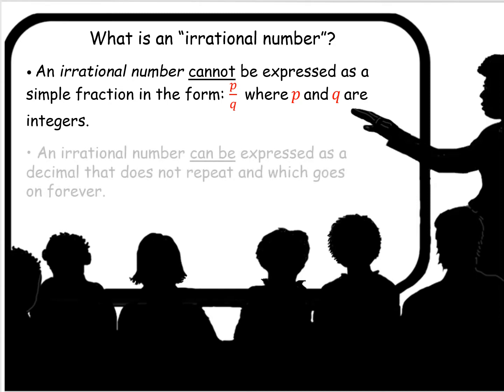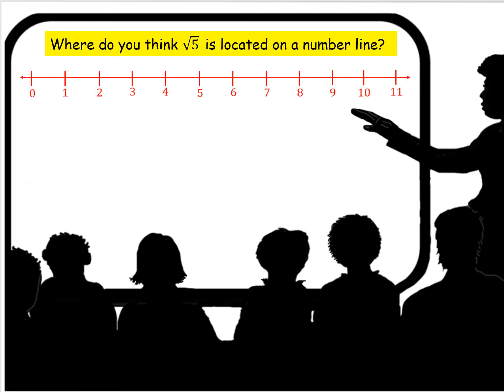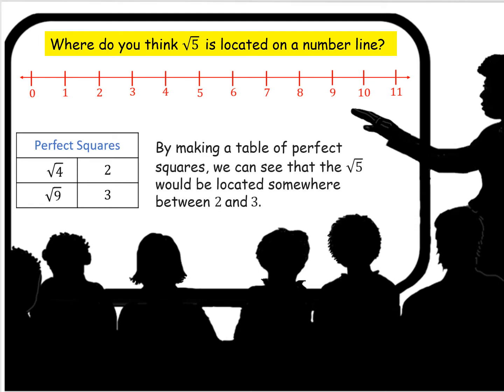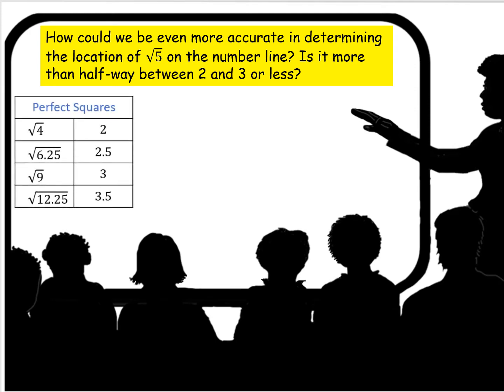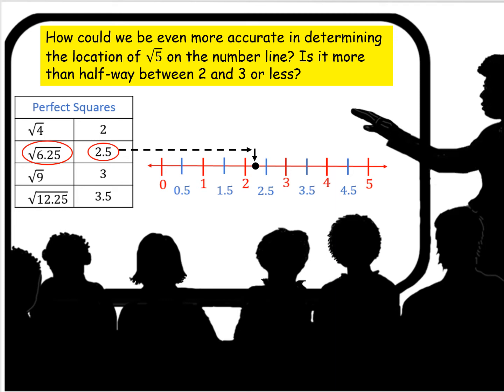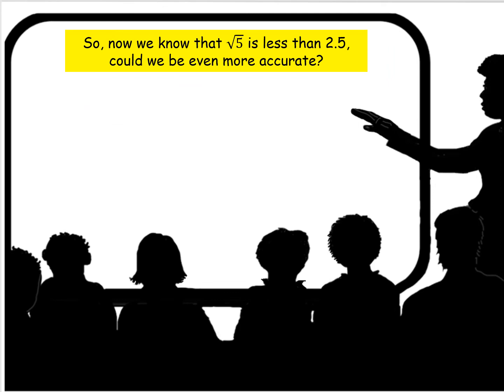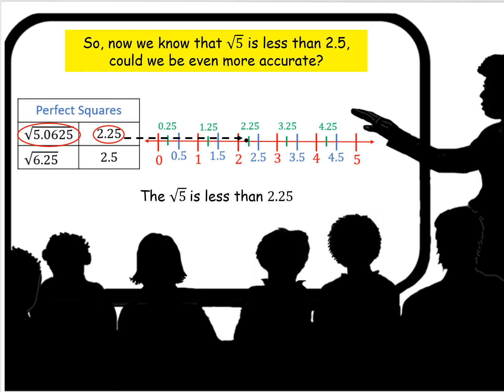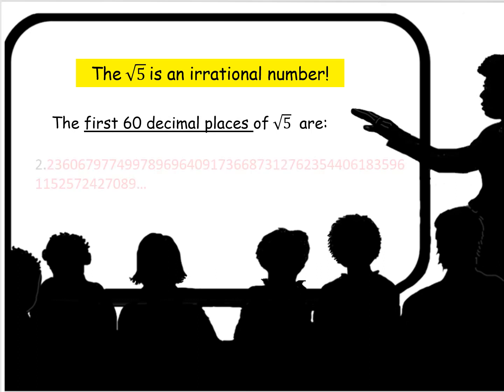Irrational Numbers on a Number Line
This is a mathematics instructional video aligned with CCSS.MATH.CONTENT.8.NS.A.2
Use rational approximations of irrational numbers to compare the size of irrational numbers, locate them approximately on a number line diagram, and estimate the value of expressions (e.g., π2). For example, by truncating the decimal expansion of √2, show that √2 is between 1 and 2, then between 1.4 and 1.5, and explain how to continue on to get better approximations.